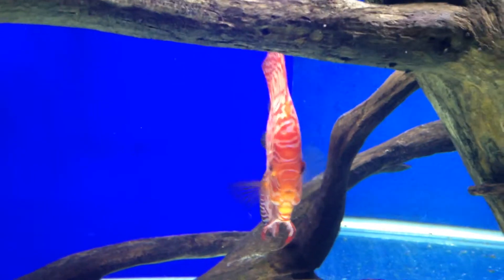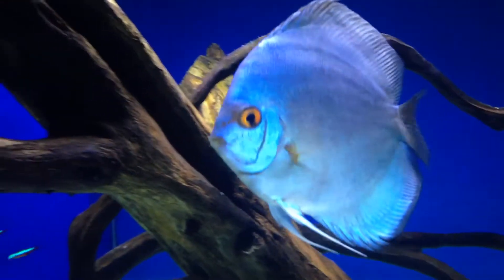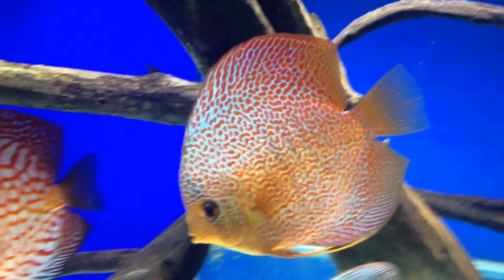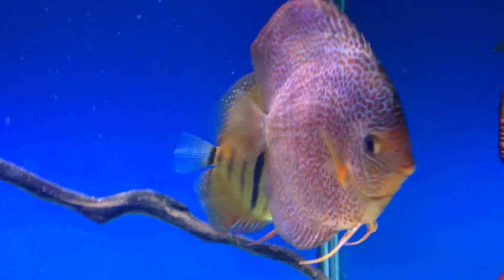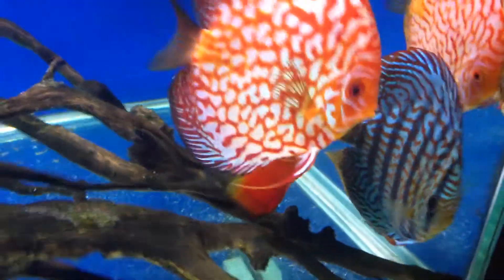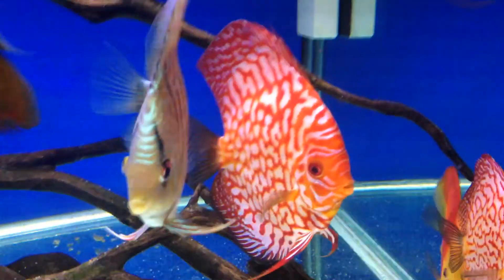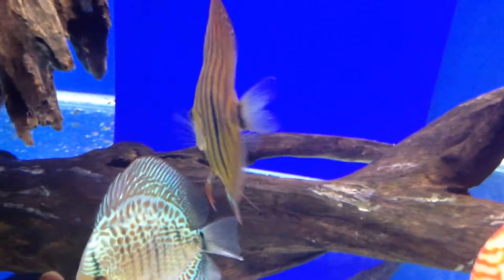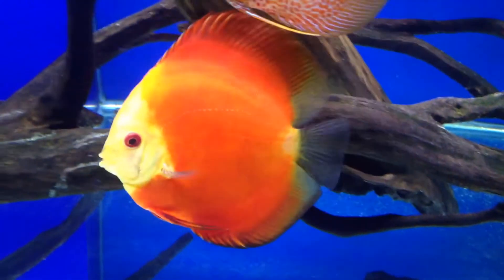Discus update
Looking fantastic after their water change